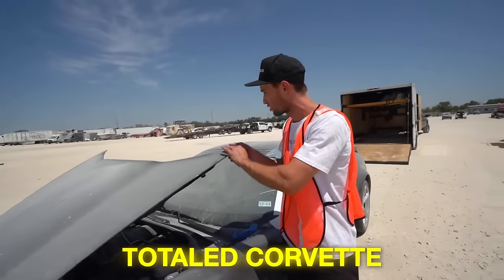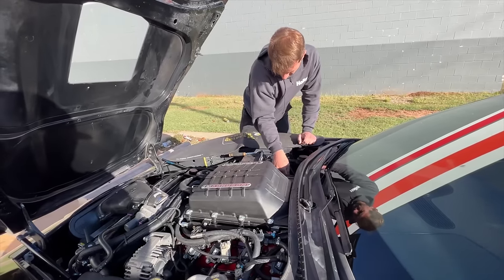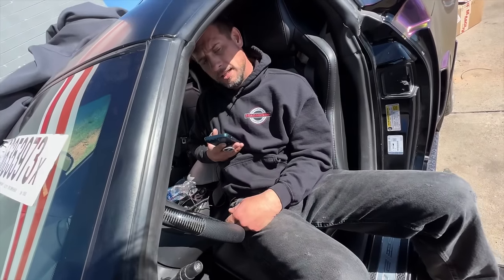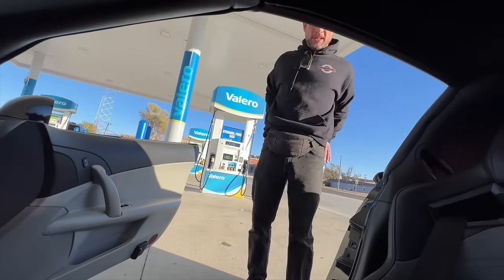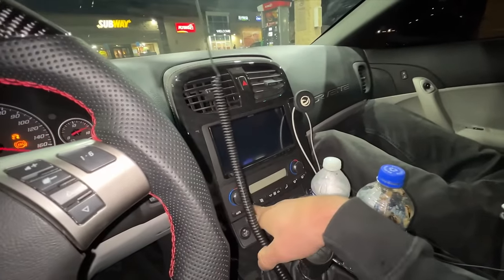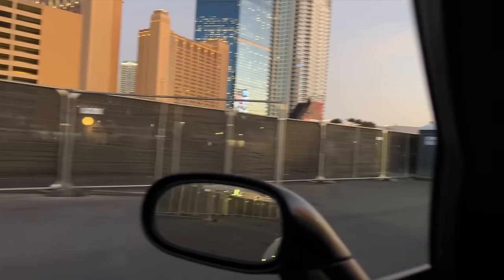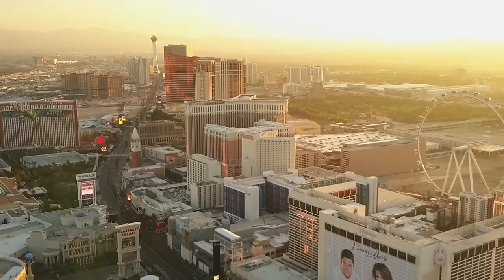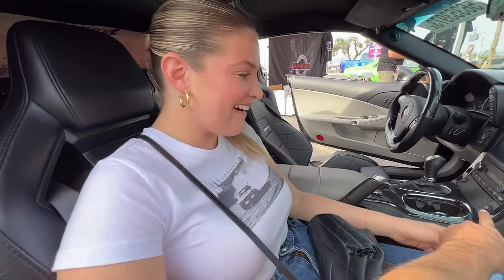I Rebuilt a totaled Corvette and took it to Sema!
Slowly but surely building the worlds coolest fleet of cars!

BRANDS I USE!

My Gear:
Lapel Mic
Starter cameras